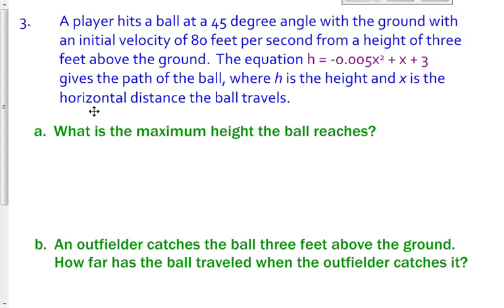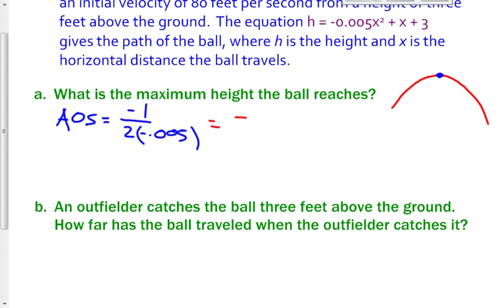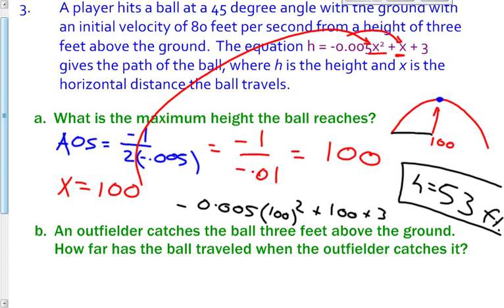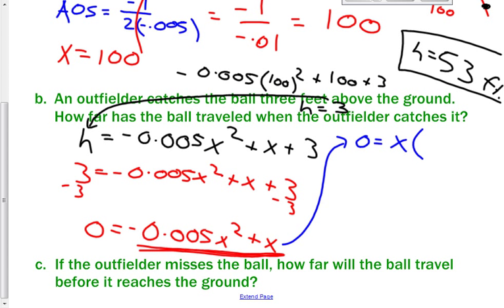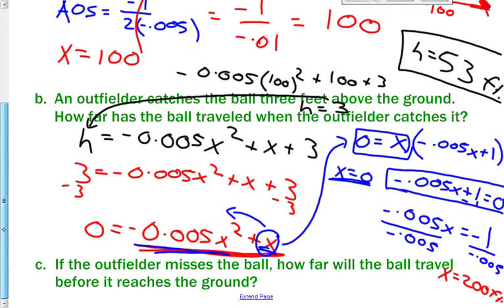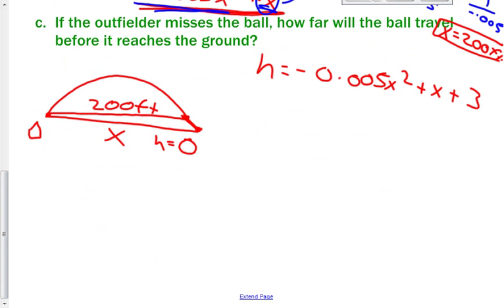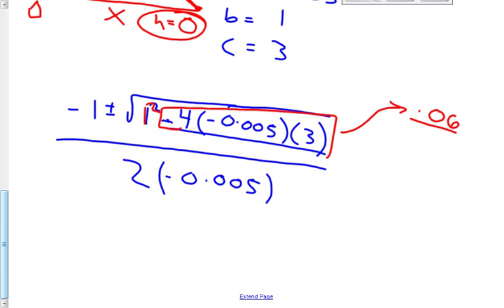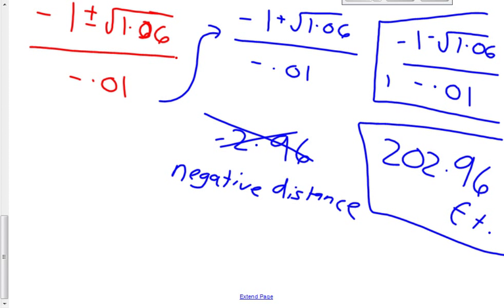6 8 Day 1 C # 3 Baseball Player hits a ball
This video lesson teaches that quadratic relationships are in our everyday life and explains how to best understand these relationships using our knowledge of quadratic functions.